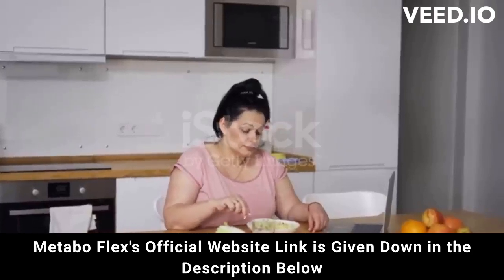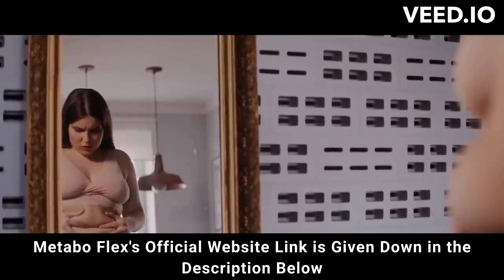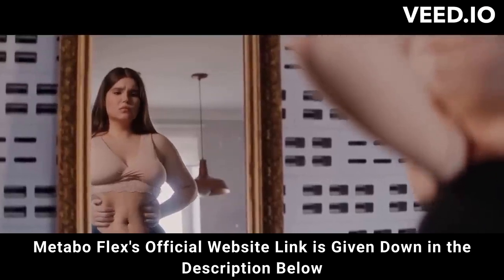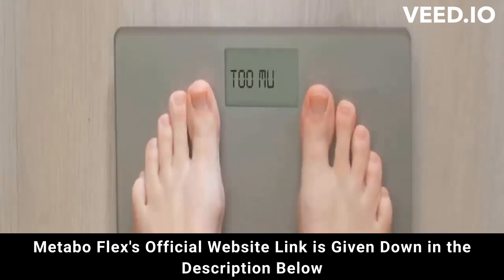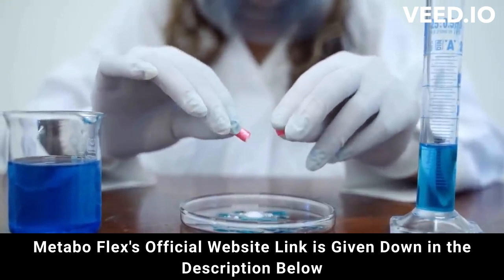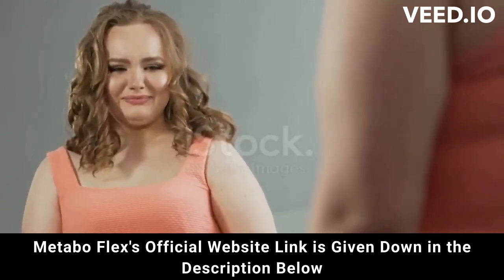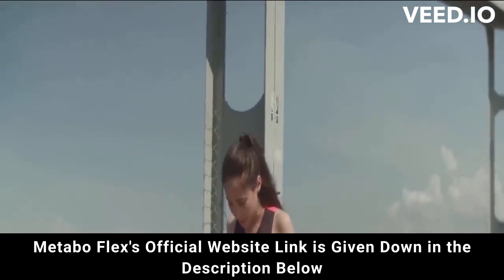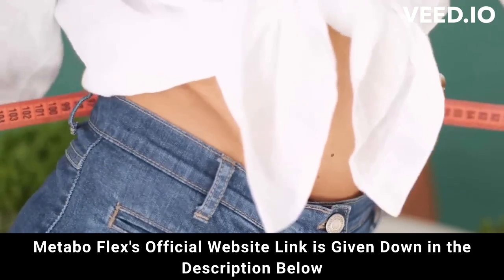⚠️⚠️ METABO FLEX REVIEW 2023 (( ⚠️ ALERT !! ⚠️ )) purchase Buy MetaboFlex weight loss supplement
metaboflex
metabo flex
purchase metabo flex
metaboflex purchase
purchase metaboflex
metabo flex purchase
metaboflex buy
buy metaboflex
metabo
metaboflex review
metaboflex reviews
metaboflex supplement
metaboflex weight loss
metaboflex works
buy metaboflex
metaboflex legit
metaboflex fat loss
metaboflex results
metaboflex 2023
metaboflex caps